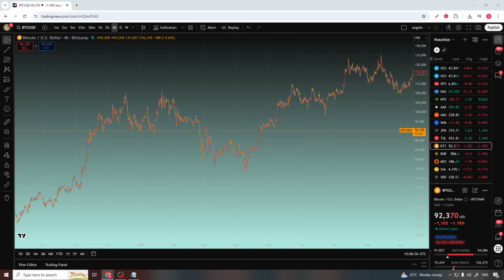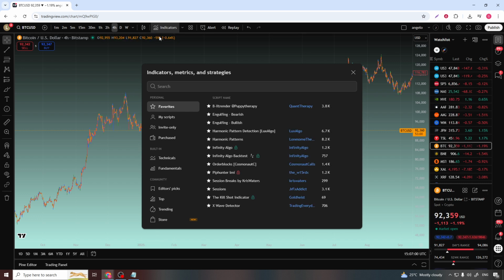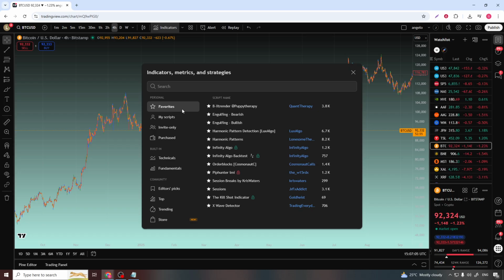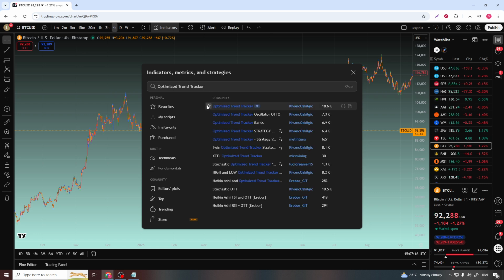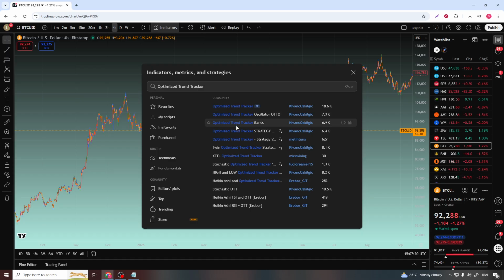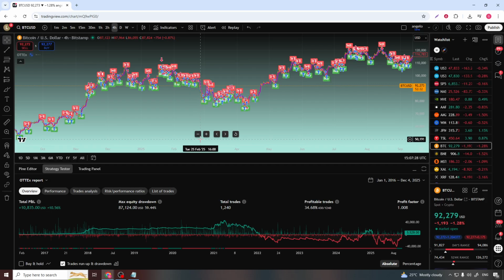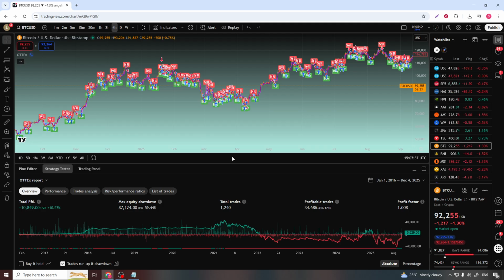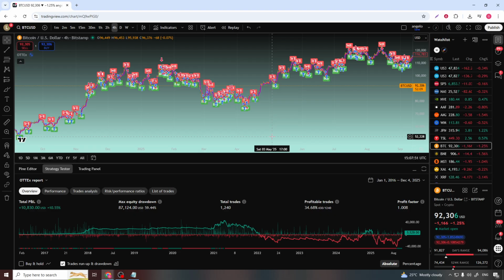How To Add Optimized Trend Tracker STRATEGY & SCREENER In Tradingview Pro (Quick And Easy Guide)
Learn how to add the Optimized Trend Tracker Strategy & Screener in TradingView Pro with this step-by-step tutorial. This powerful tool helps traders identify high-quality trends, optimize entries, and filter market conditions with precision. Perfect for boosting accuracy in crypto, forex, and stocks.
In this video, you’ll discover the benefits of the Optimized Trend Tracker, how the screener enhances signal scanning, and how to apply the strategy for smarter trend following and improved trade management.